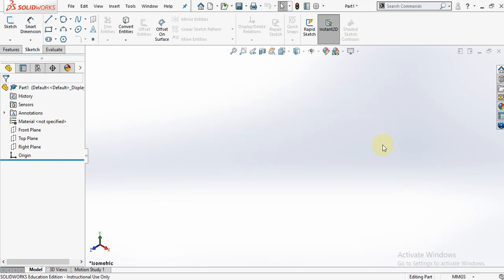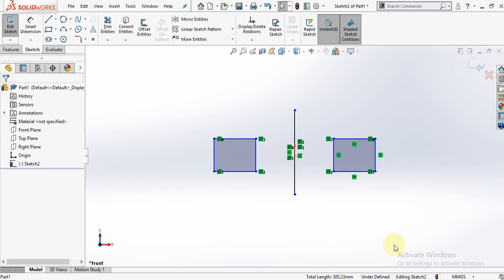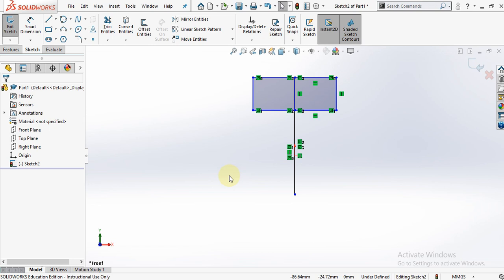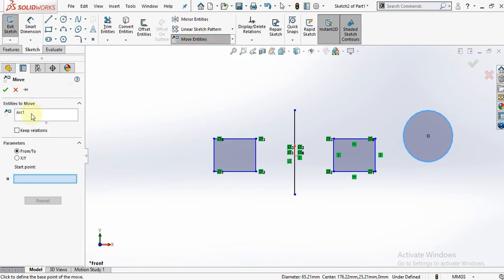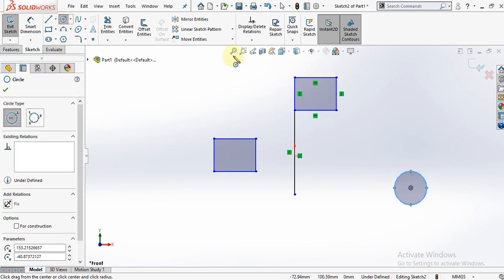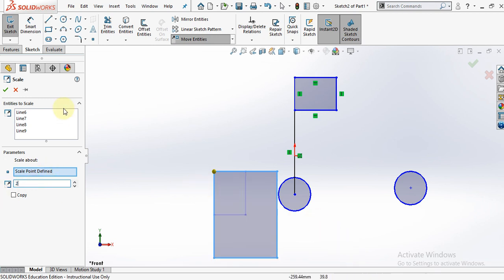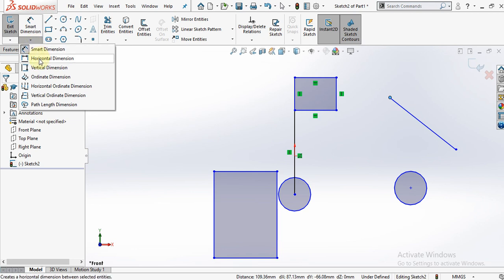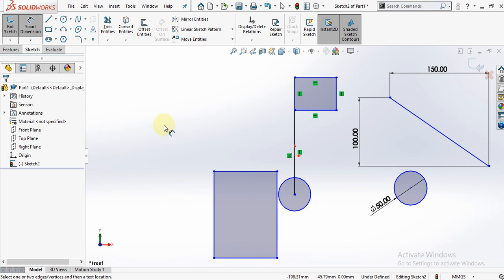Mirror, Move & Copy //Solid works//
सॉलिडवर्क्स में इन कमांड्स का उपयोग कैसे करें,जानिए!